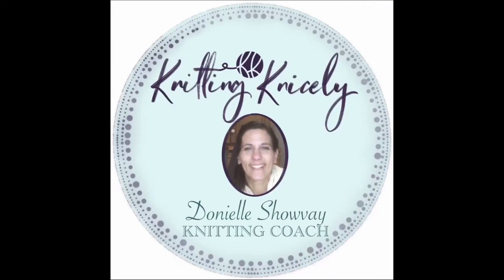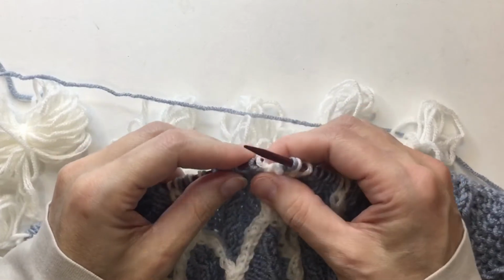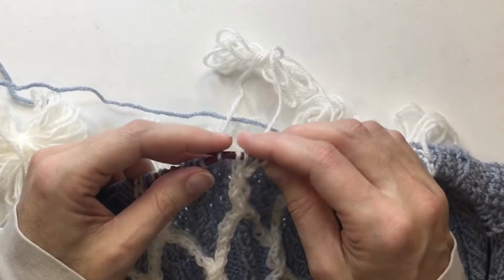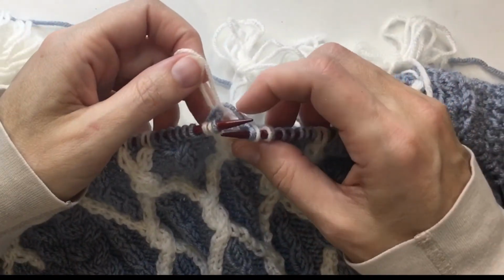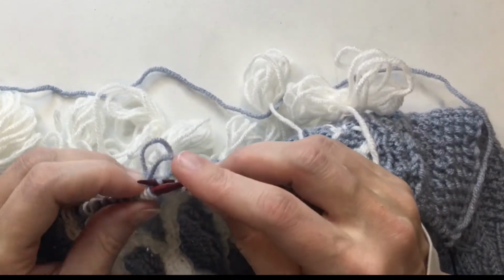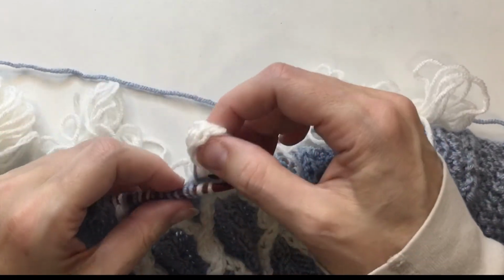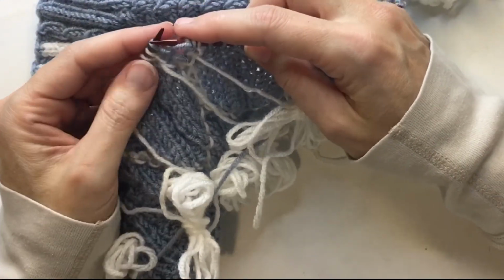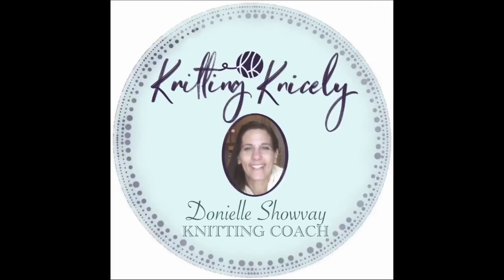Intarsia Cable Knitting- Fixing a Mistake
I found a mistake in my intarsia cables and needed to fix it, but I didn’t want to rework the entire row. So here I show you how to do it! You’ll need to untwist and then retwist the contrasting colored cable (in my case, the white) as you rework the stitches.

If you would like to learn how to knit cables, but aren't sure where to begin, join me in a free knit-along where you can get a taste of knitting cables as you knit some cute coasters: